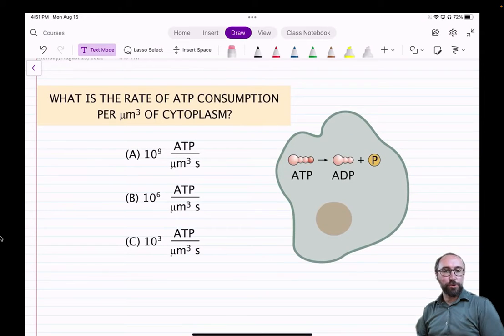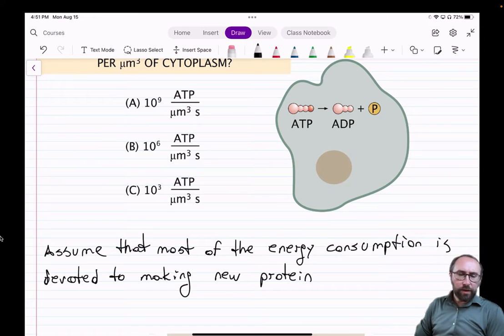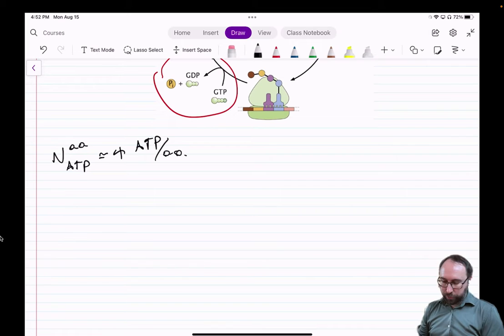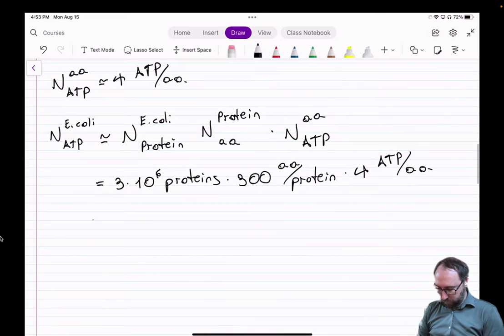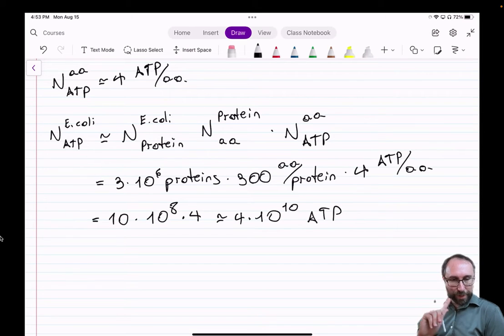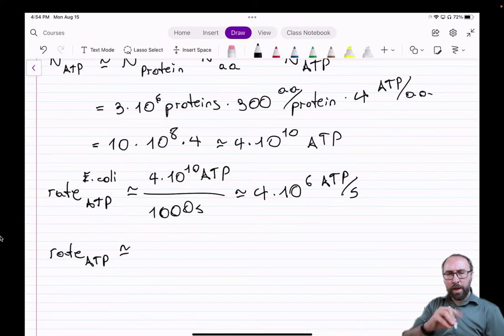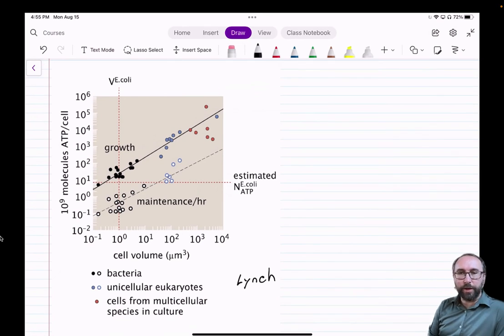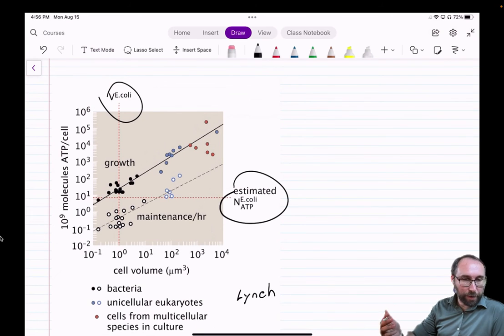06 - ATP Consumption per Volume of Cytoplasm (Physical Biology Exam)